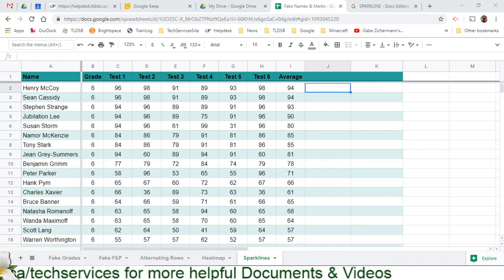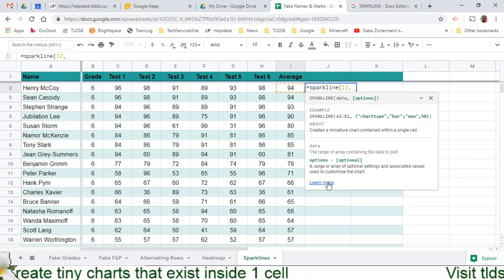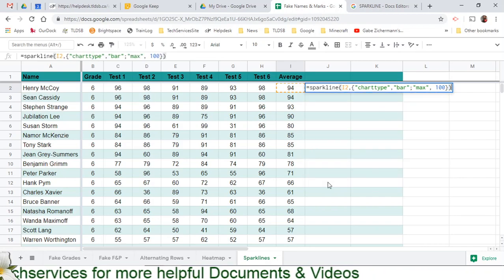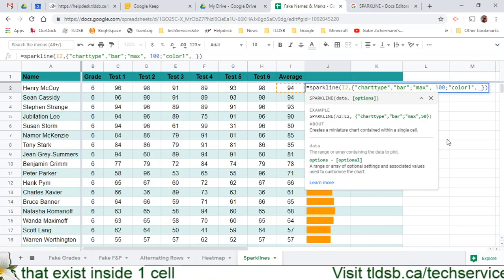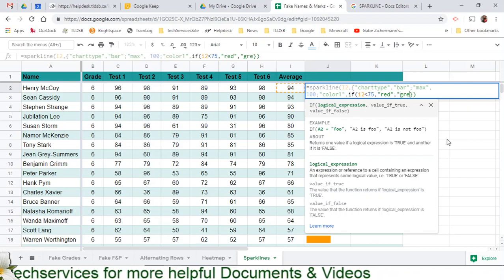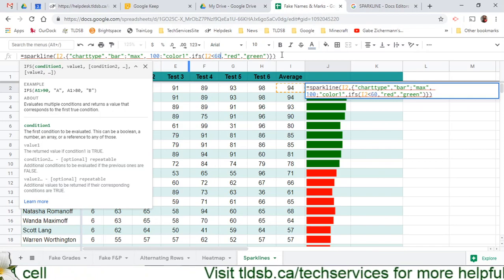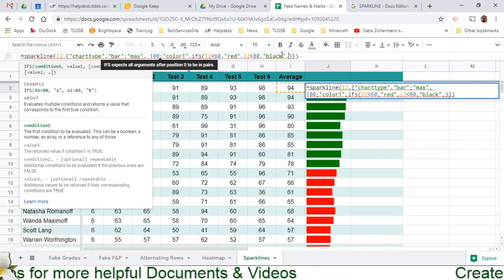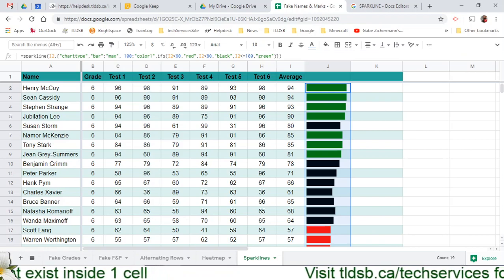Create Sparklines in Sheets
Customize little 1 cell charts to be colour coded based on the data they represent.

Read the written version of the instructions to see and copy a sample version of the sparkline formula.